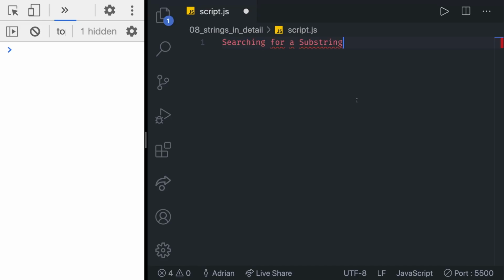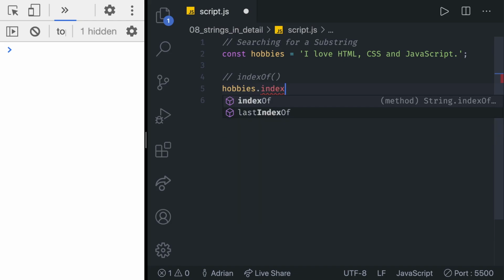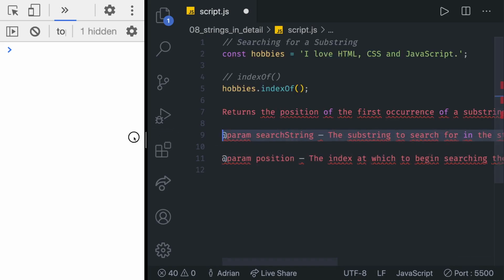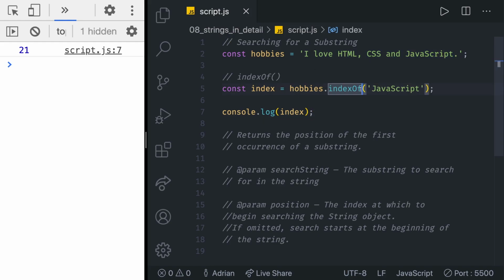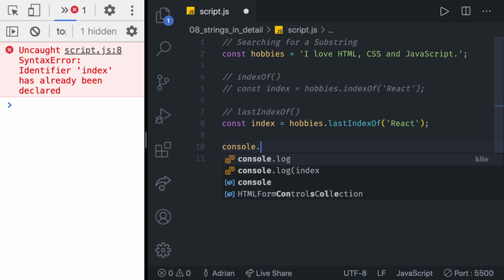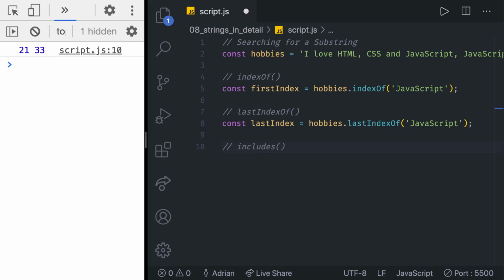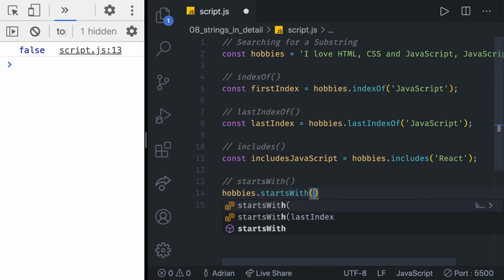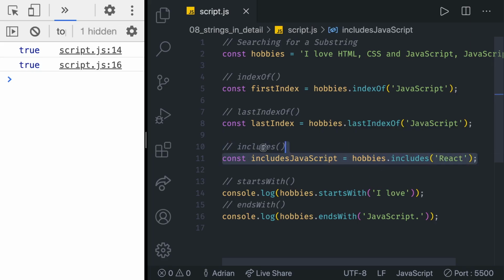42 searching for a substring